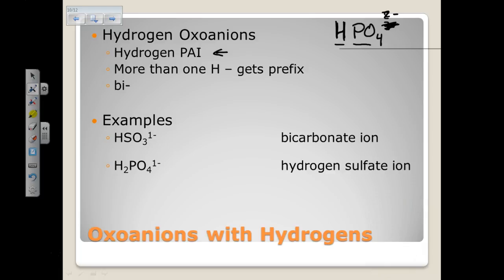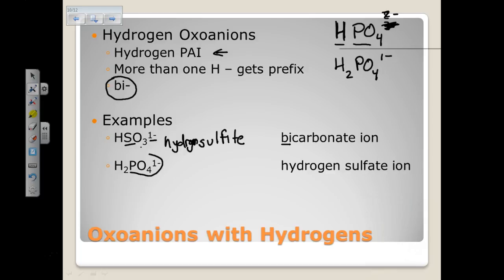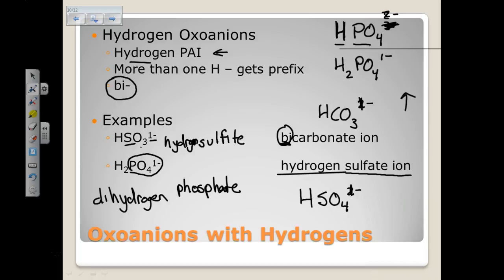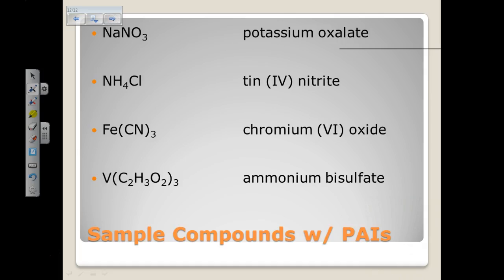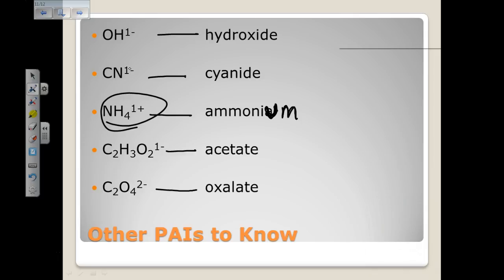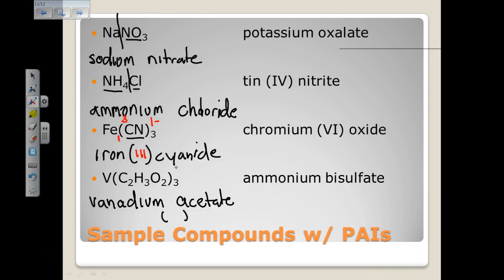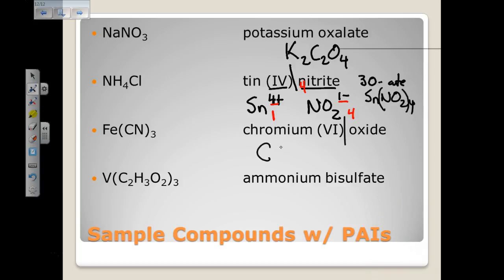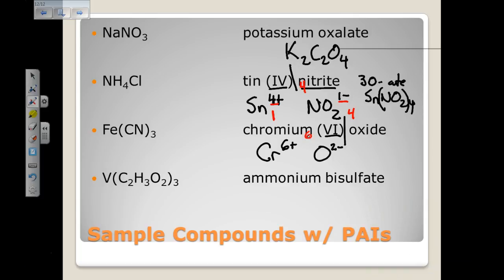Other PAIs and Practice